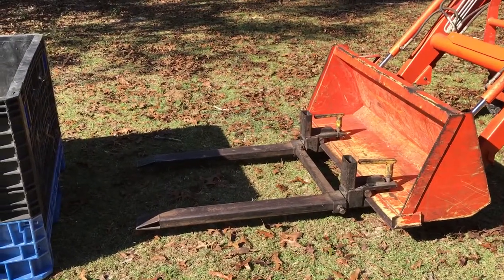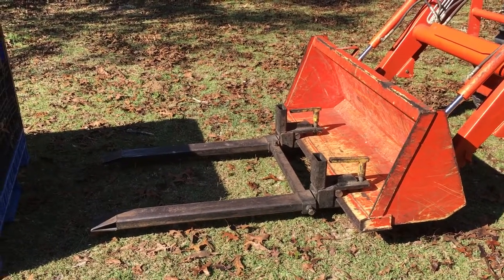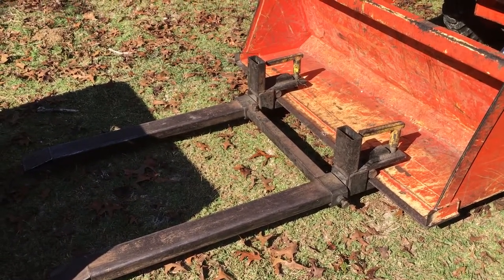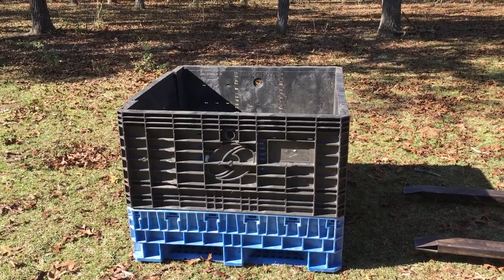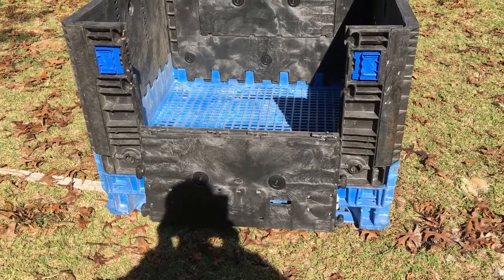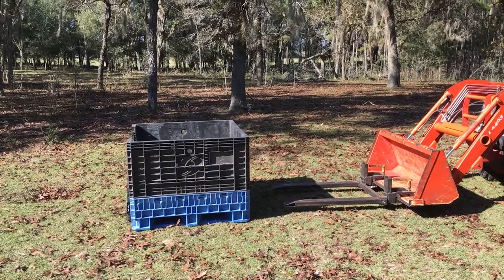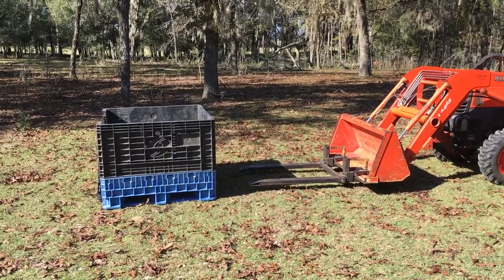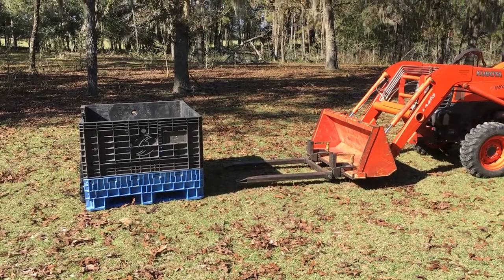Best Tractor Attachments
Here is a description video of my two favorite tractor attachments.